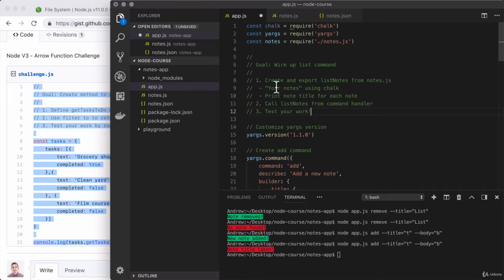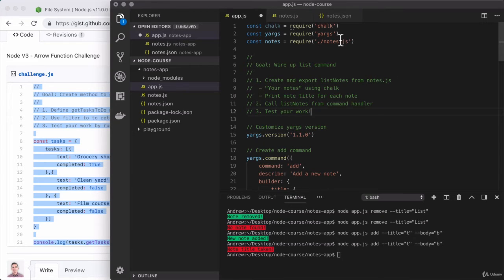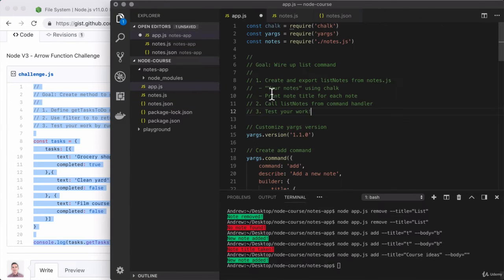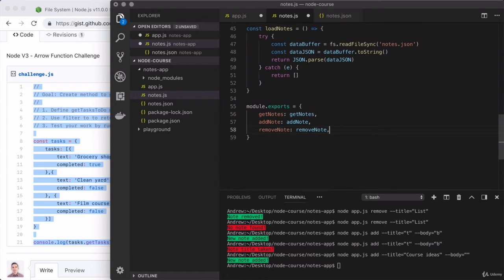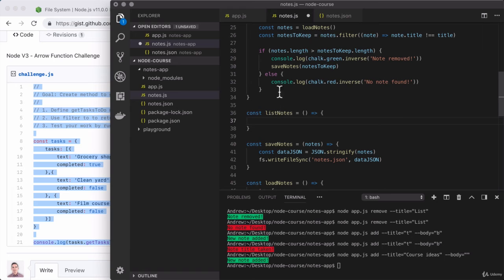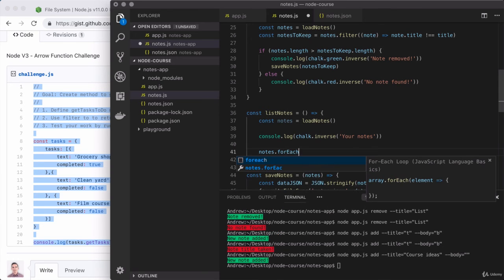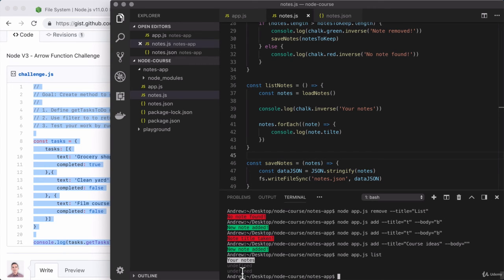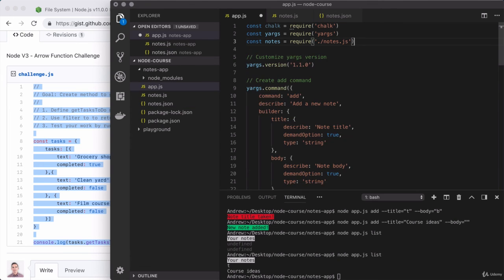4.10 Listing Notes